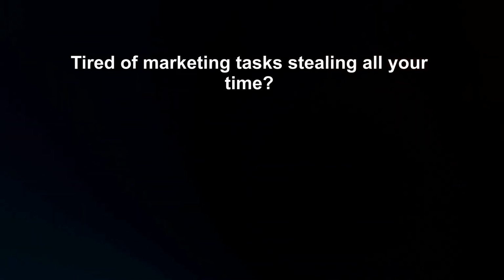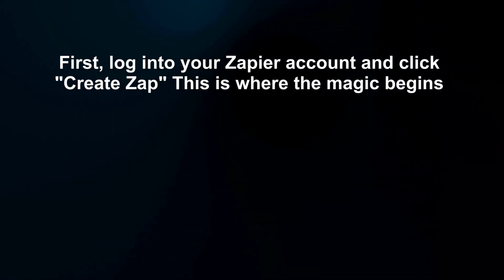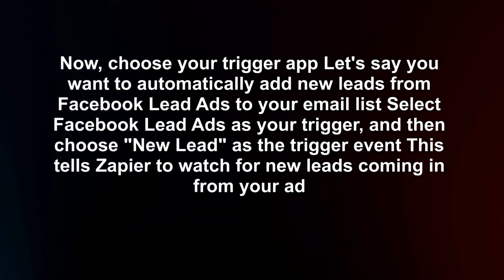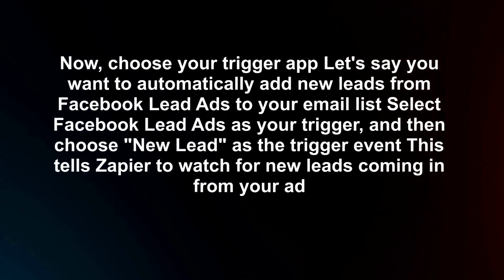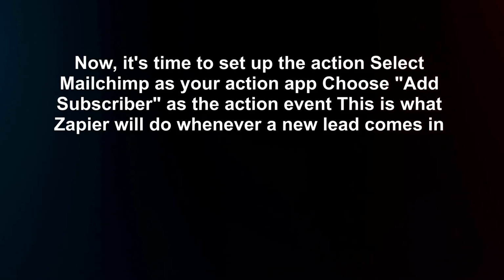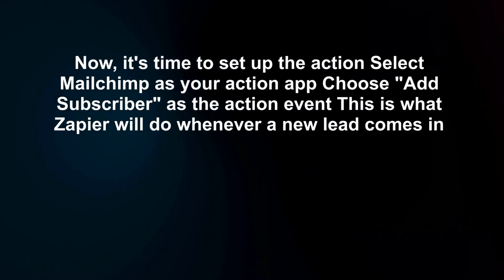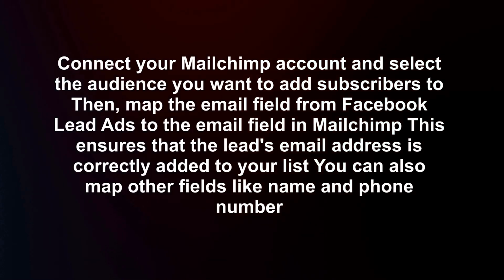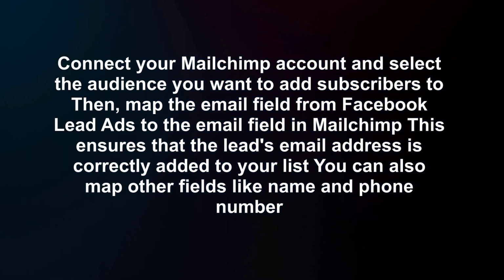How to Leverage Zapier for Seamless Marketing Automation - GUIDE!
How to Leverage Zapier for Seamless Marketing Automation: This guide demonstrates how to use Zapier to create seamless marketing automation workflows.

00:00 Intro
00:07 Create Zap
00:14 Choose Your Trigger App
00:26 Connect to Facebook Lead Ads
00:32 Set Up the Action
00:40 Connect to Mailchimp
00:51 Review and Publish